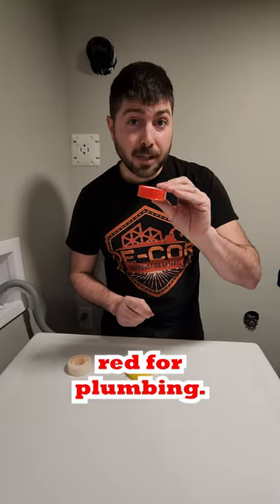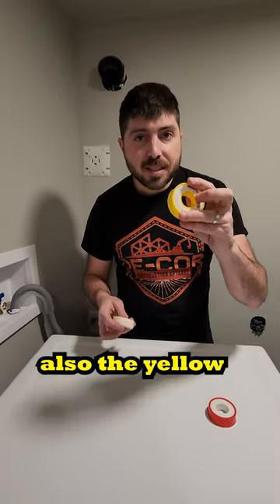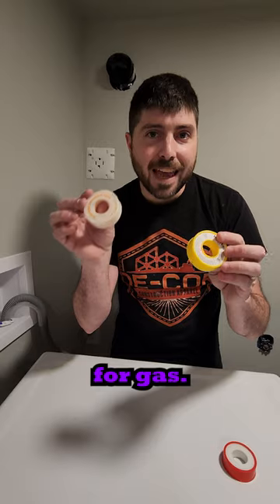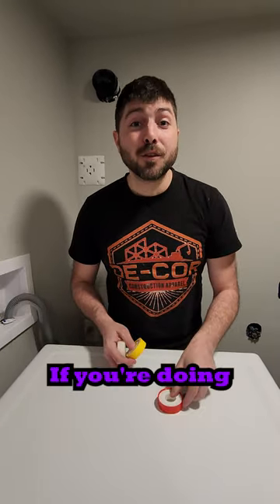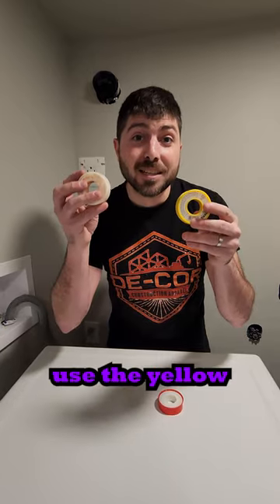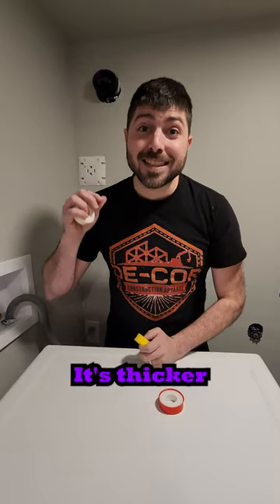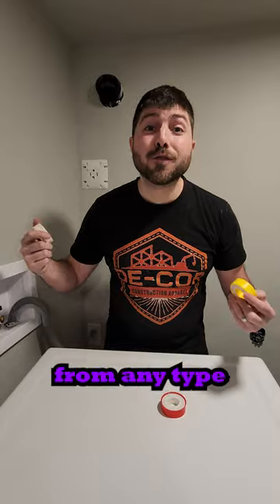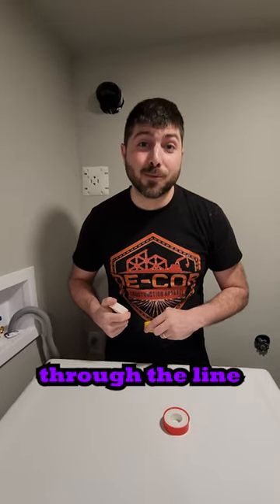Teflon Tape Types: A Quick Guide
Discover the various types and uses of Teflon tape in this concise guide. From plumbing to gas lines, find the perfect tape for your needs!

Thanks for popping in.  We are also Super Excited to feature our FULL LENGTH Videos Channel

We are an online resource for everything construction.  We are here to inform, educate and help you to build confidence next time you walk into the job site.